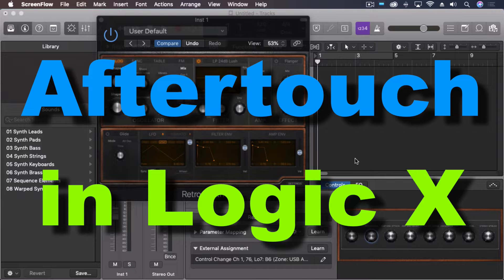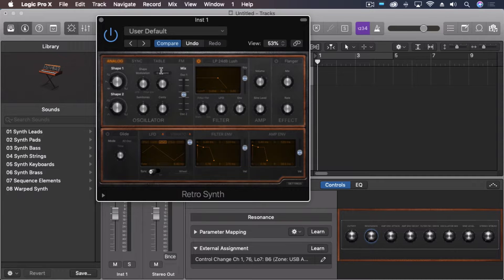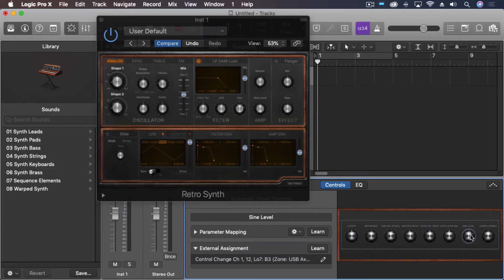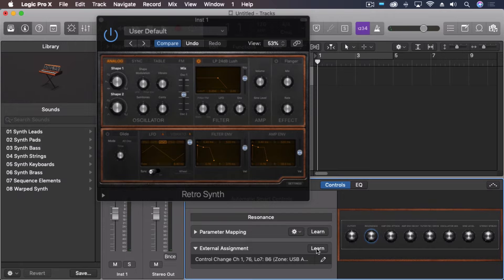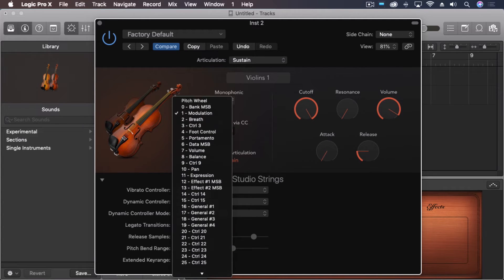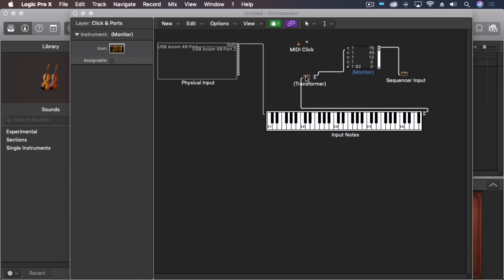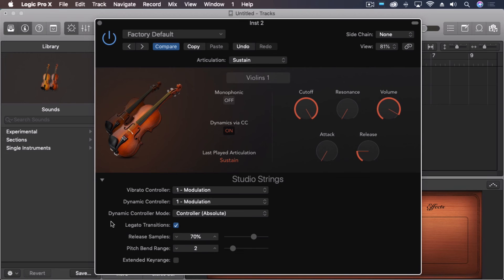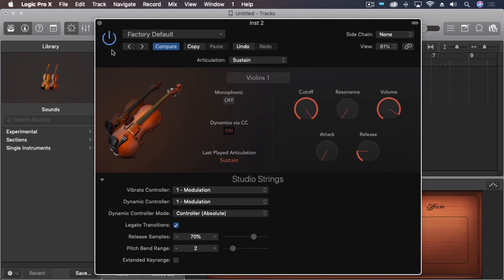MIDI Aftertouch | Logic Pro X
Aftertouch is still a thing, and it's still pretty awesome! Plus, see how to convert aftertouch data to CC in the Environment using the transform module.